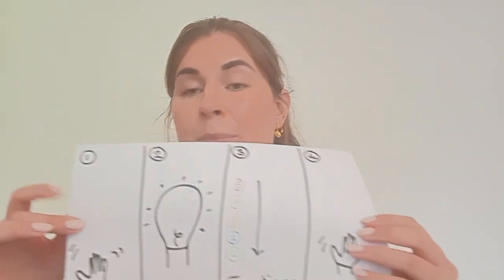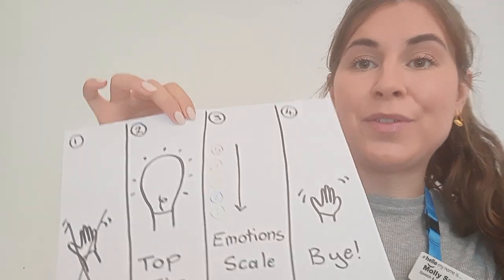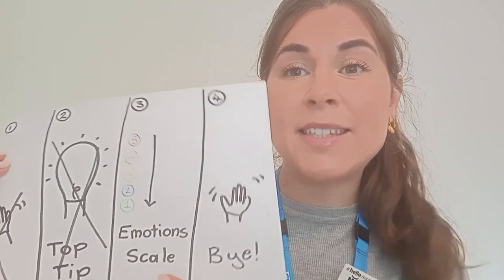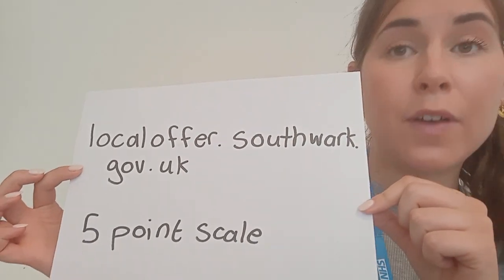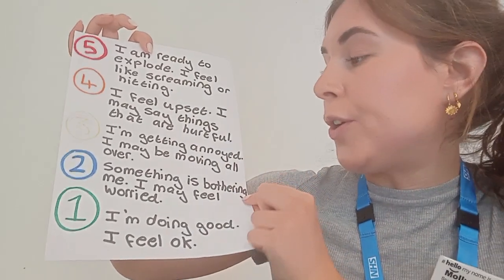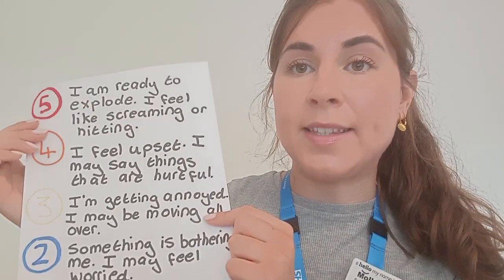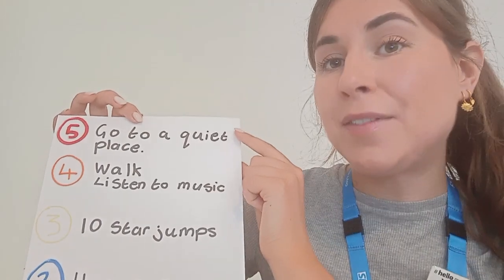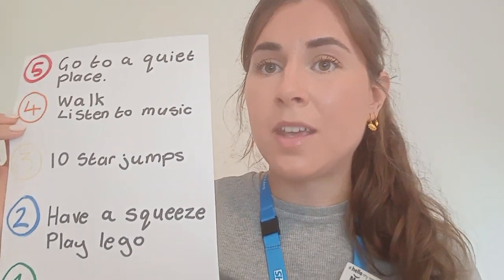Communication and Behaviour